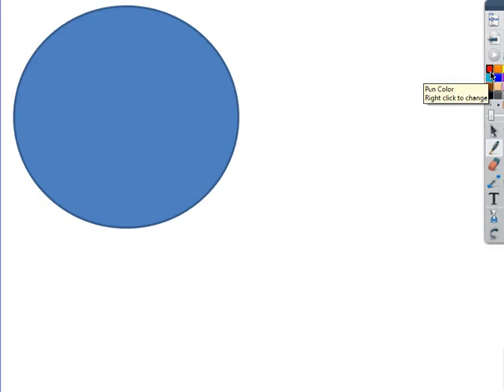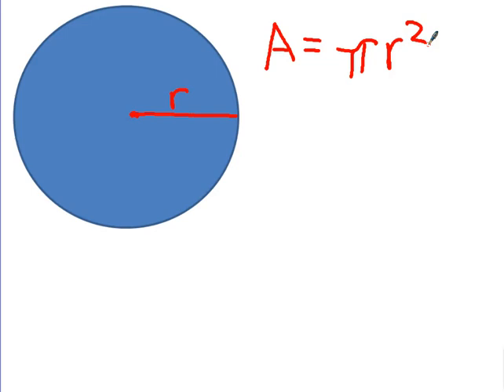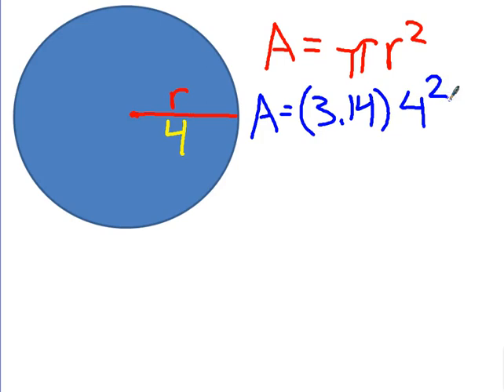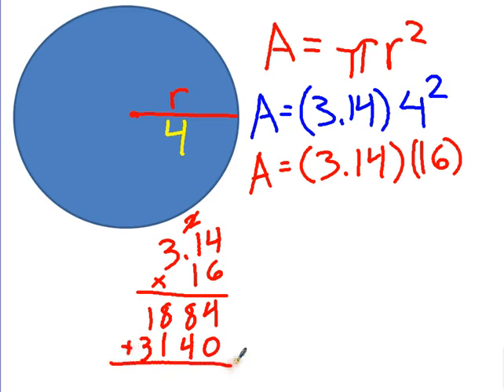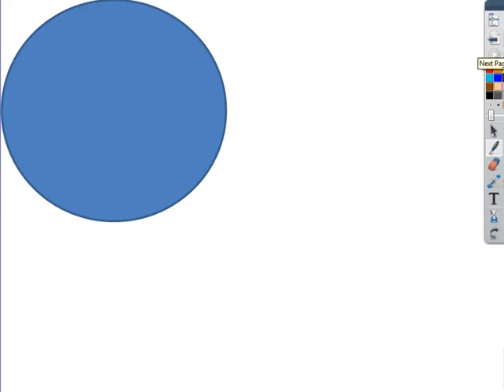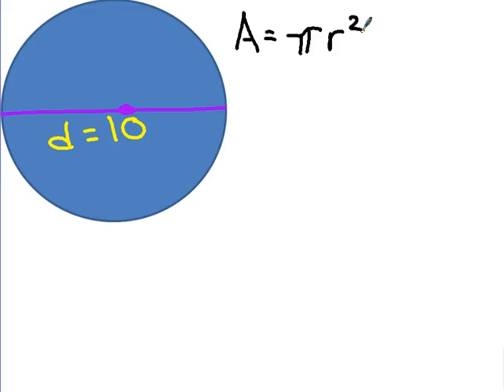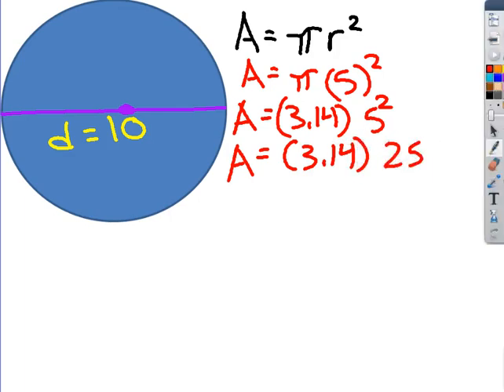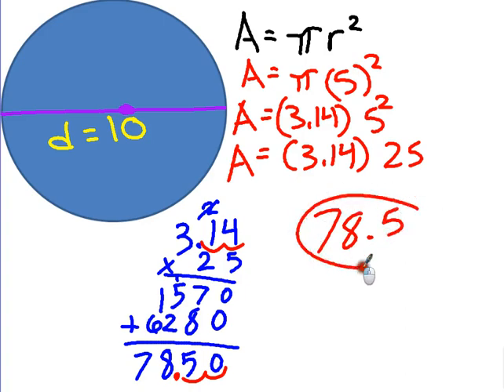Finding the Area of a Circle Tutorial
This video shows how to find the area of a circle when you have the radius or the diameter.